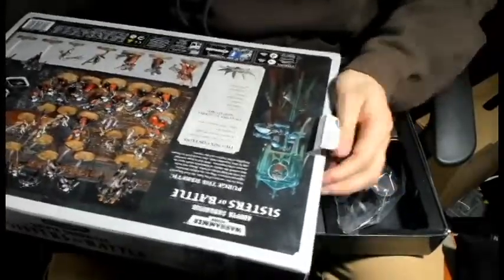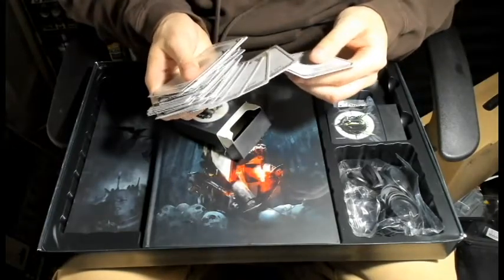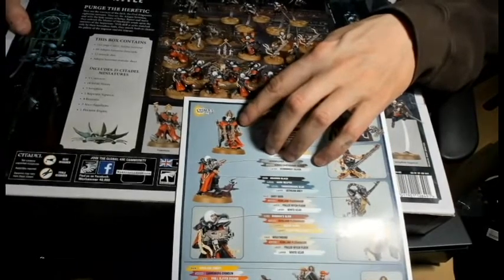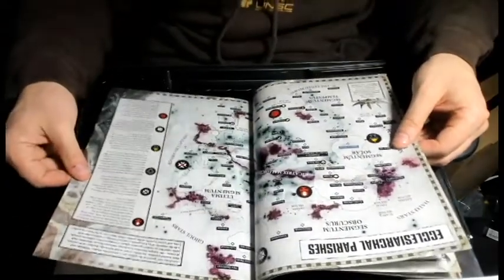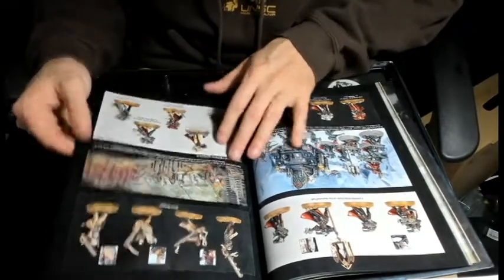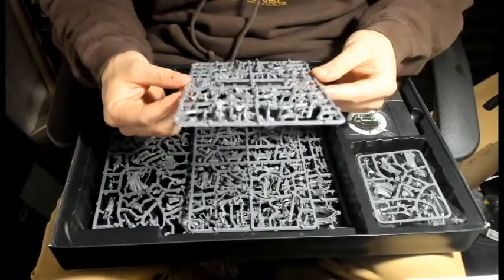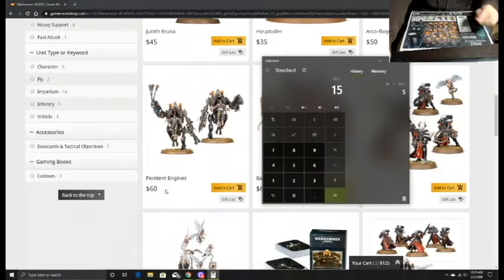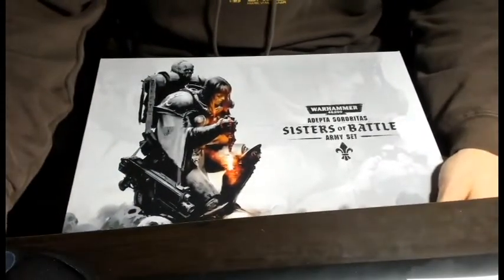Outside the Box - Sisters of Battle Army Set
A look in the Sister of Battle Army Set and my thoughts and plans for my army.